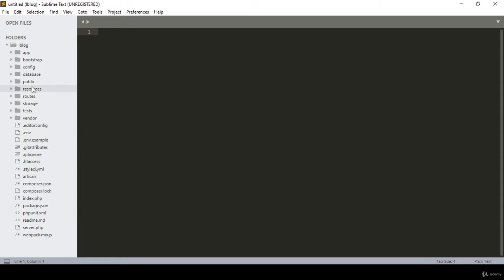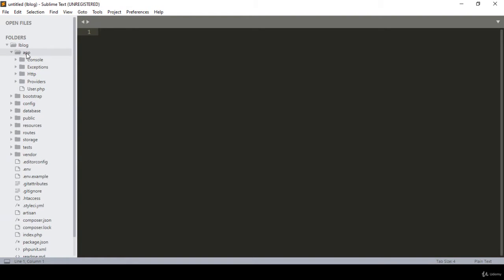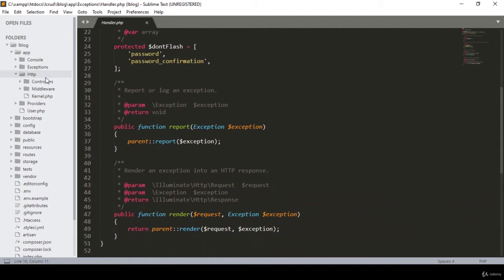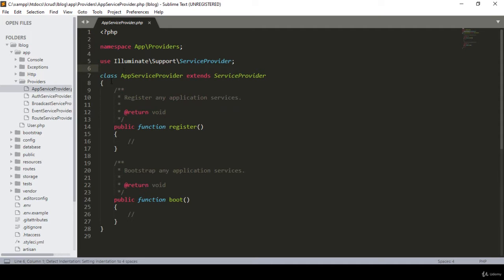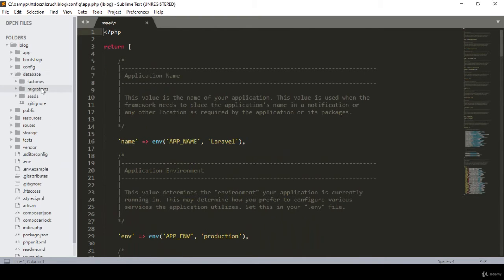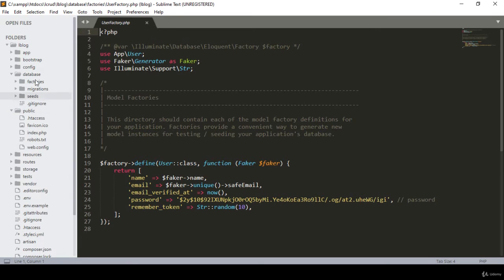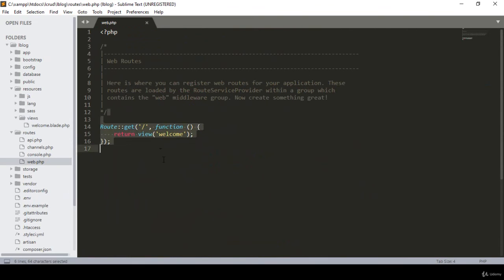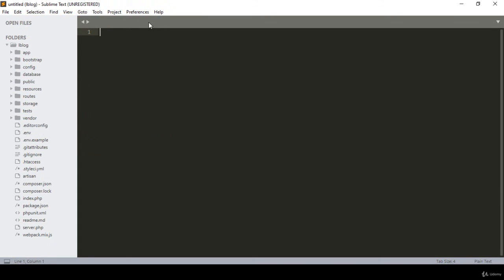Part 8 || Laravel File Structure || Web Development with Laravel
Hello guys, this is the complete course offered  to you free of cost to learn the web development using the PHP Framework i.e. Laravel. This video is related about the Laravel File Structure.